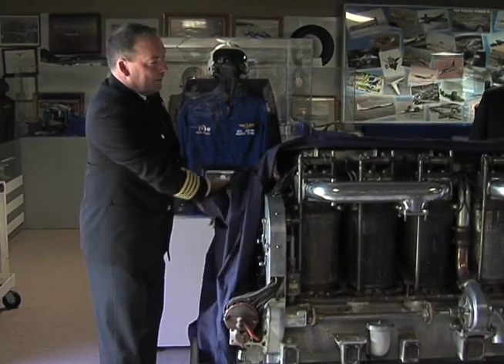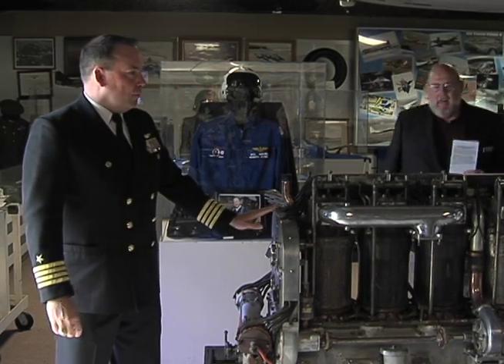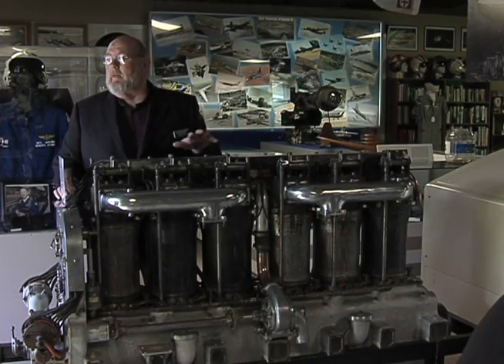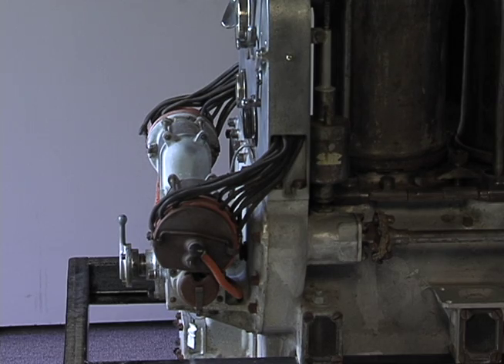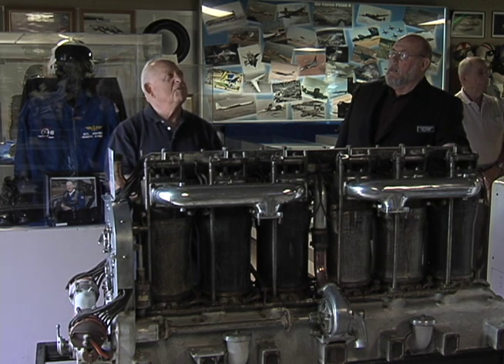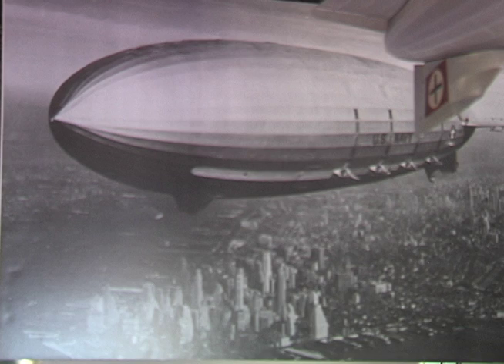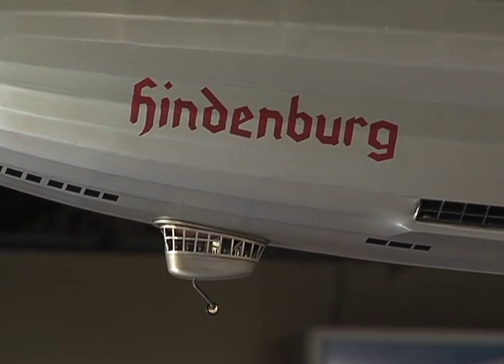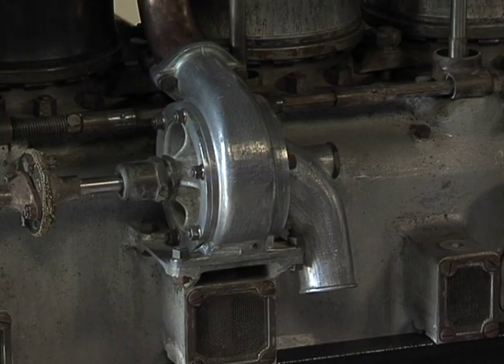Dirigible Engine Unveiling (Feb. 19, 2011)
Fort Worth was once a fueling stop for huge Naval vessels ... airships that is. As part of the Fort Worth Centennial of Flight celebration, The Veterans Air Park, Fort Worth Air and Space Museum and the B-36 Peacemaker Museum unveiled an engine from a Navy Dirigible.